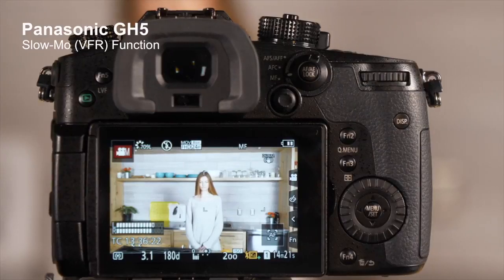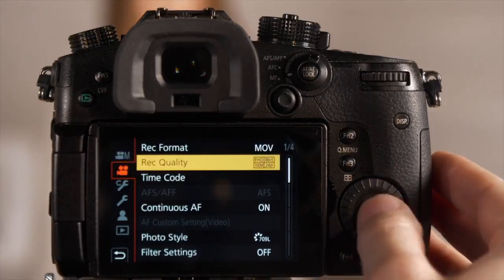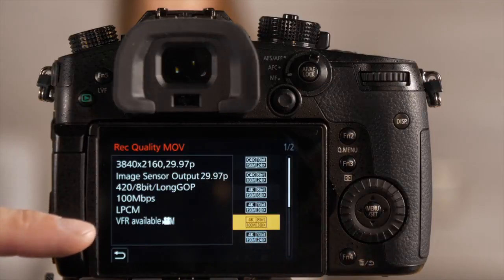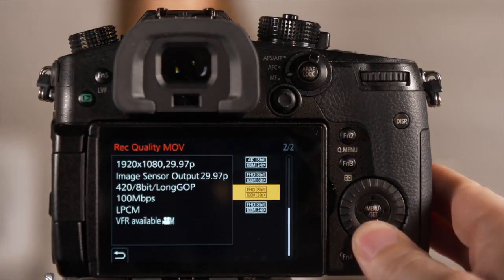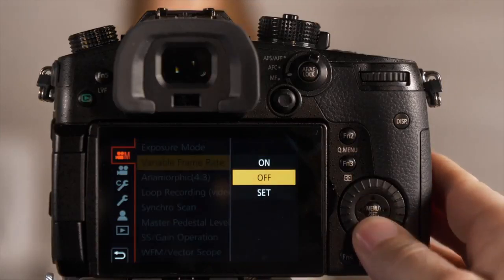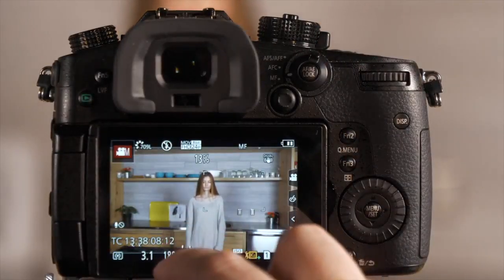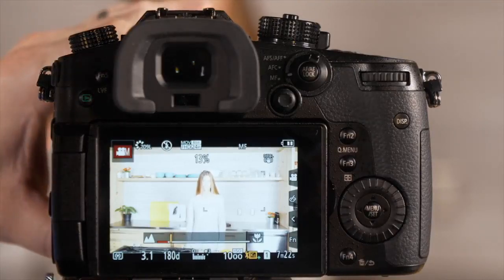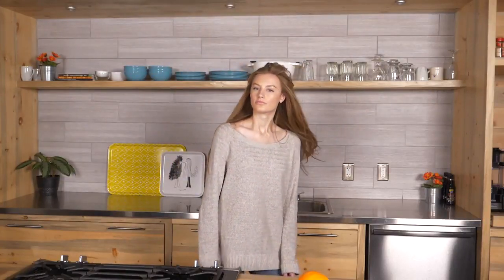LUMIX DC-GH5, DC-GH5S - How to set the Variable Frame Rate (VFR) to record in Slow Motion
In this Video Panasonic's Tech Team Provides you with a quick explanation on how to record Slow motion pictures (overcrank recording)

Model shown DC-GH5.
With this function set a frame rate that provides more frames than the frame rate in [Rec Quality] does.

Example: If you set [FHD/8bit/100M/24p] to [48] and record a motion picture, a slow motion effect of 1/2 can be gained.